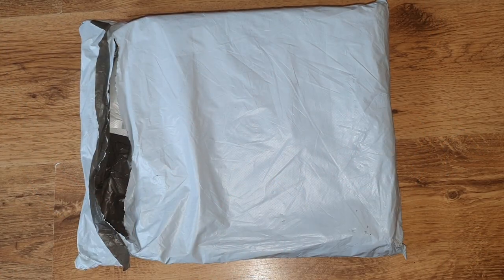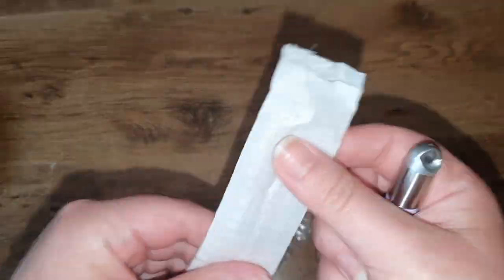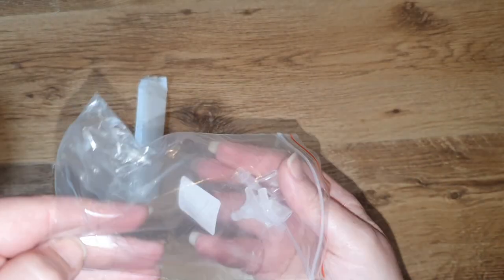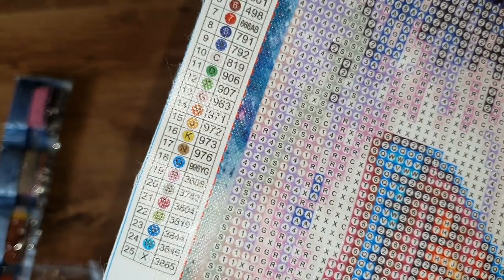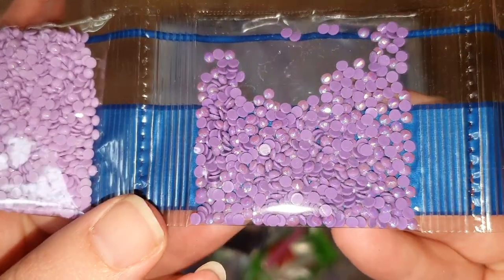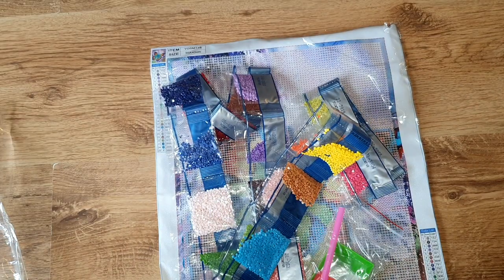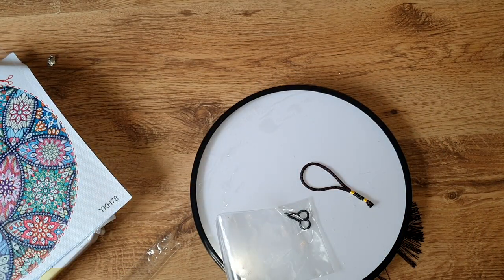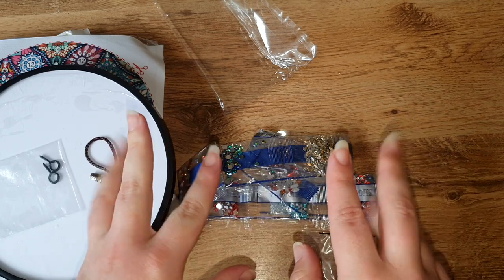Unboxing DIY Digital Art Diamond Painting Haul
Here is my video unboxing some more beautiful diamond paintings from DIY Digital Art

Link to our Facebook groups